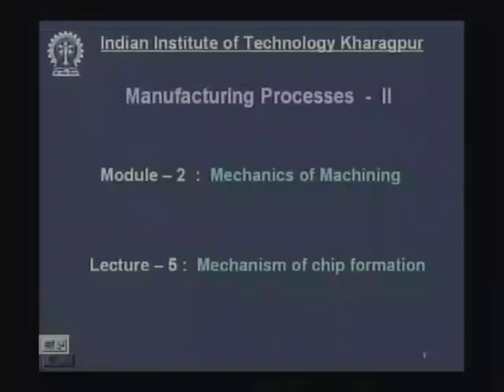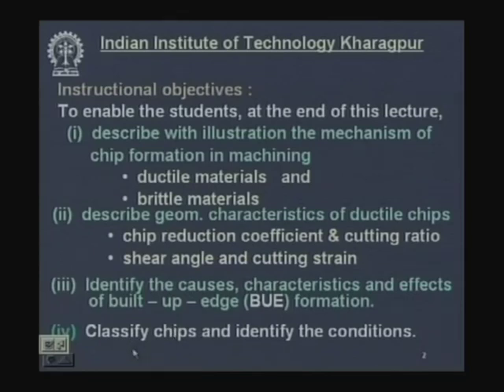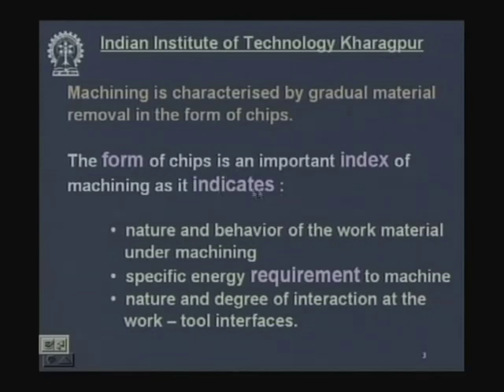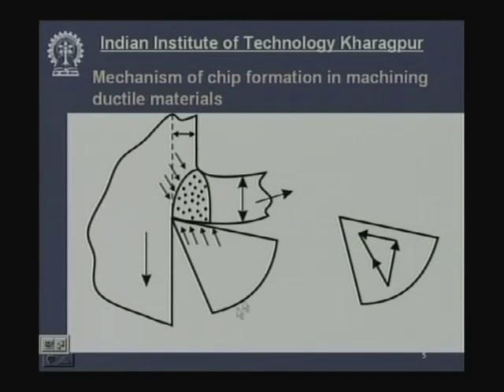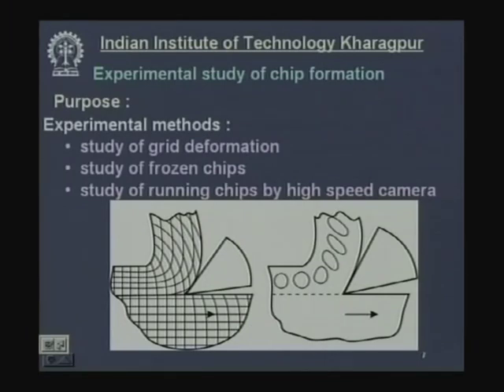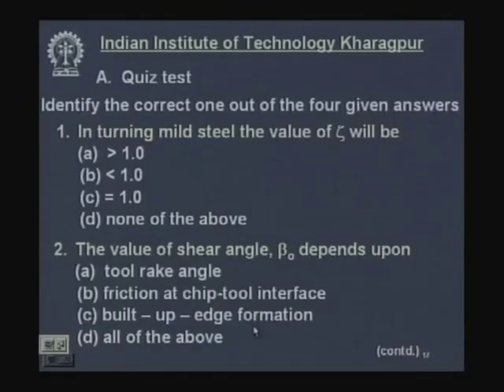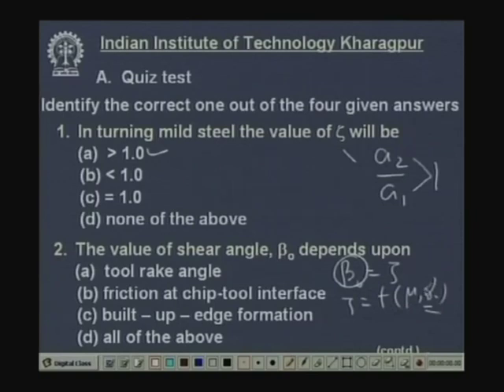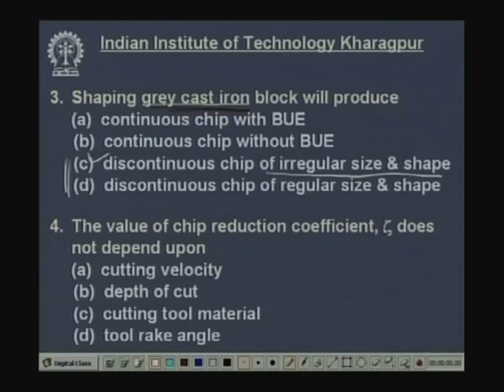Lecture - 5 Mechanism of Chip Formation